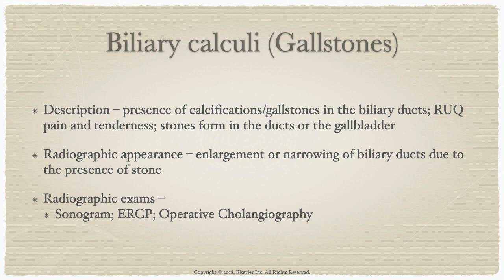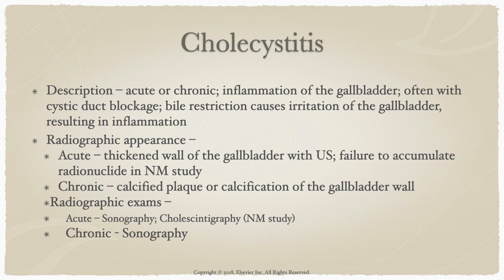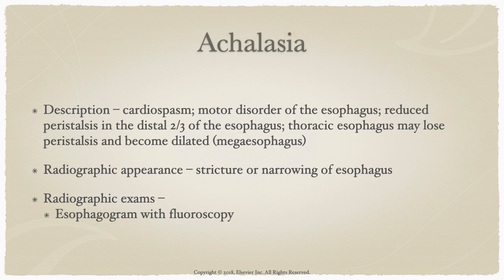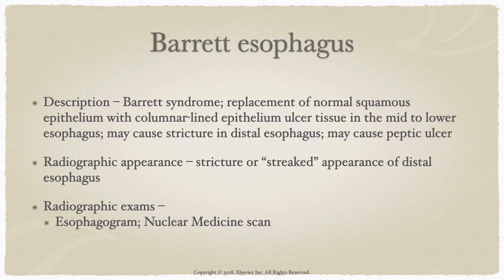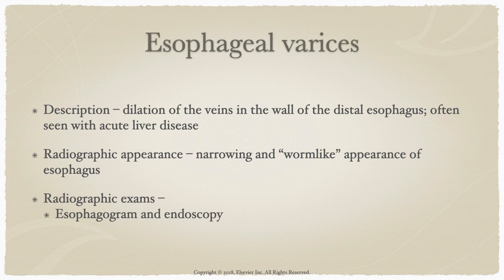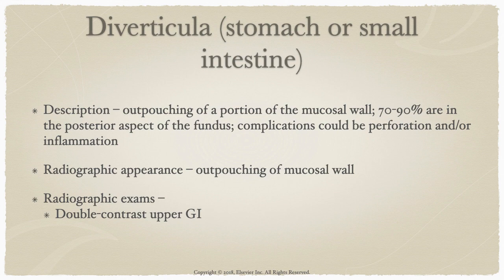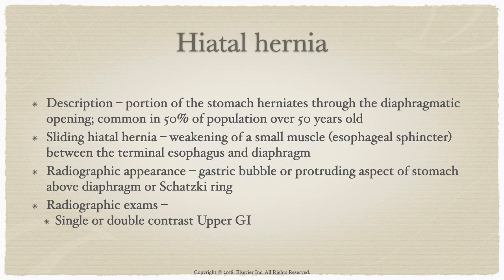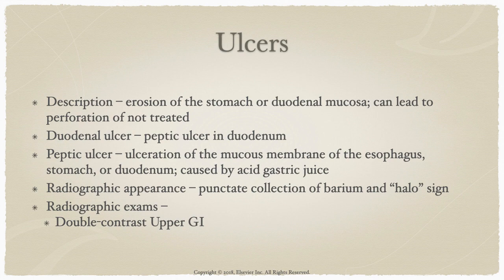RDTC 170 Chapter 012 Bontragers with voice